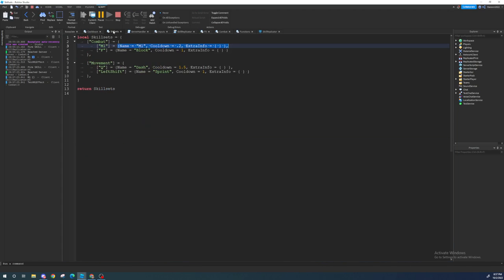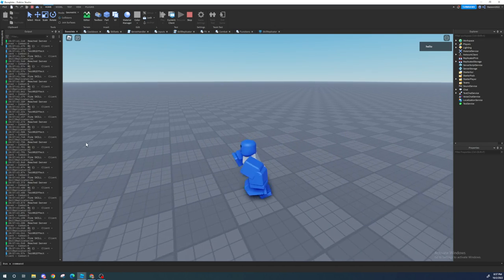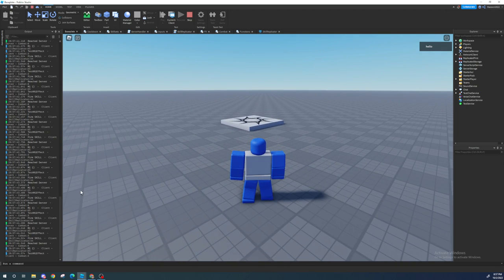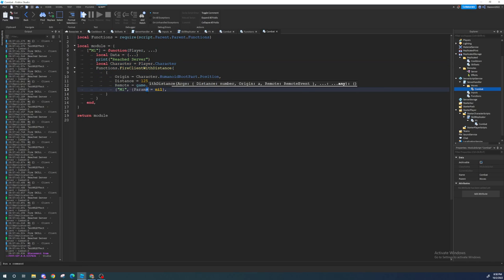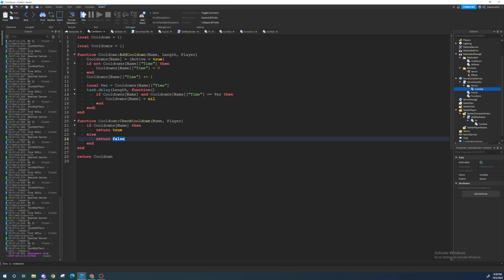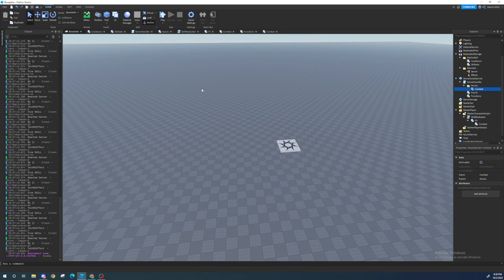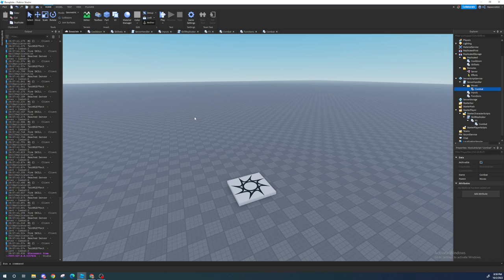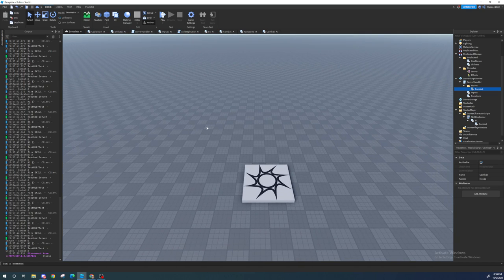Advanced Roblox Skill Framework (Not for Beginners) Part 1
This is an advanced skill framework for those of you who want to do more advanced tutorials.